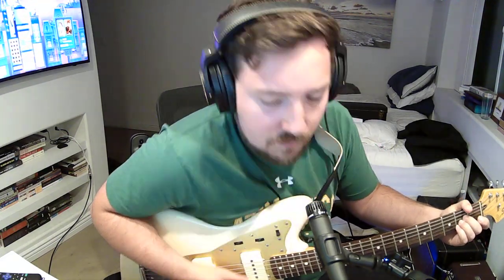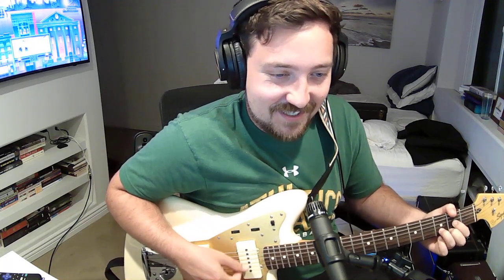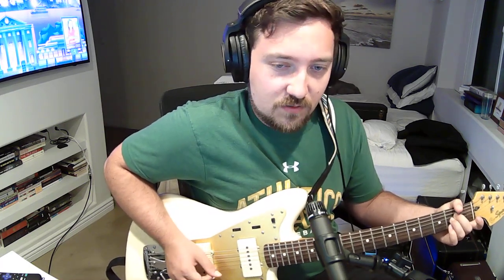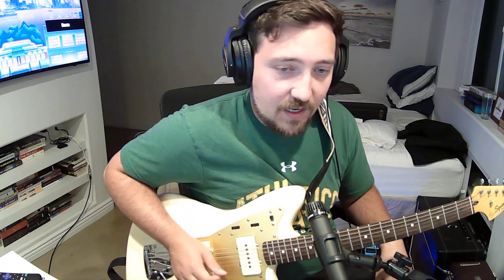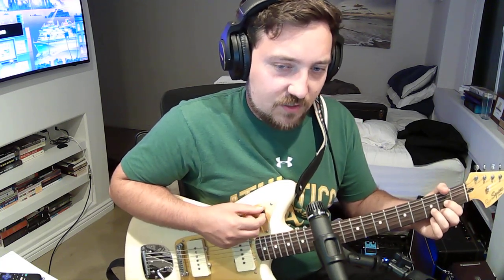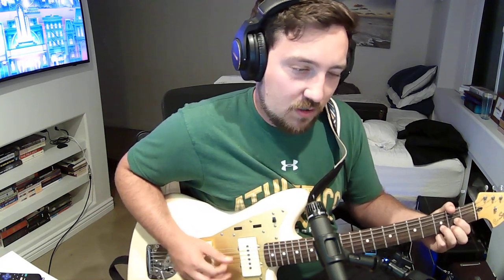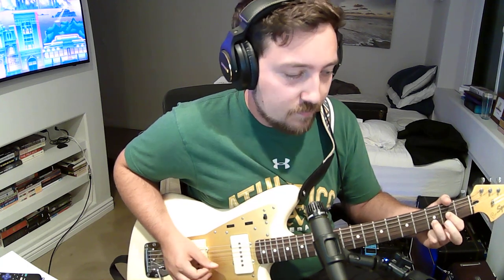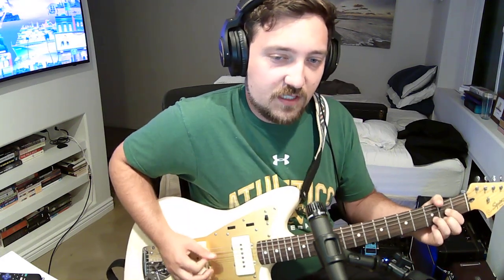Jennifer: How to Play The Brian Jonestown Massacre Series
Production quality lowering everyday